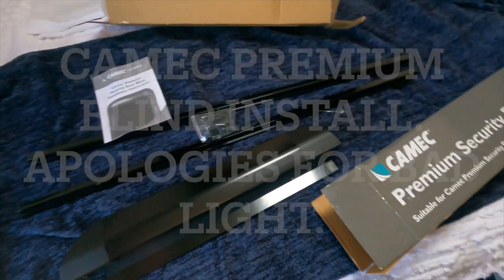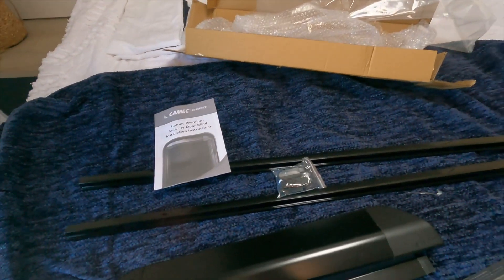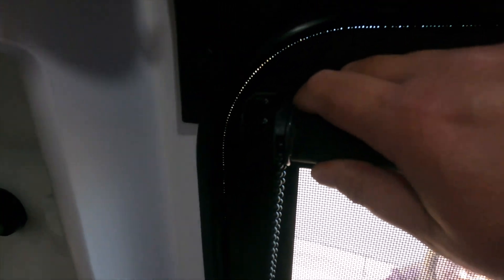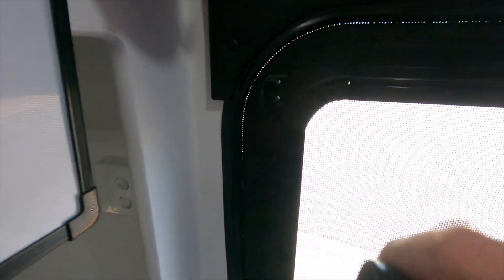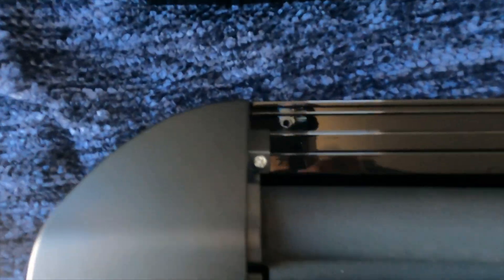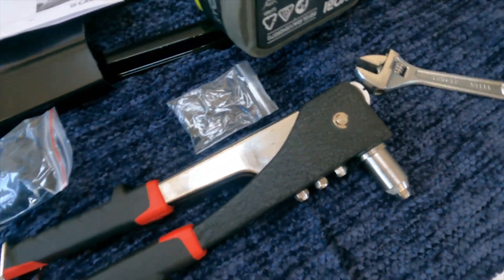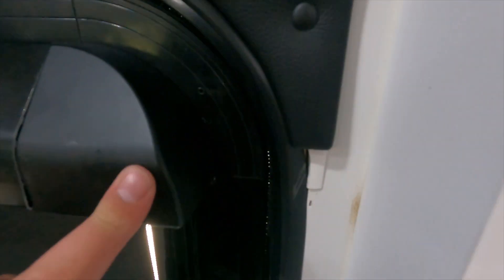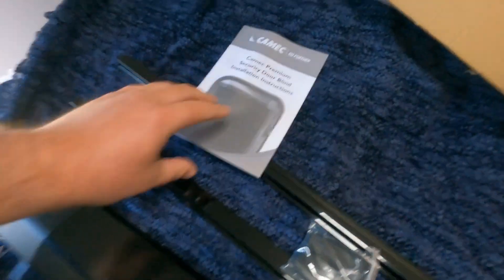Camec Premium Security Blind Install on Network RV 21 ft triple bunk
In this video i replace the factory camec odyssey blind with the Camec Premium Blind as ours lost some parts from the constant blowing and clapping in the wind. Well worth the upgrade.

Purchased from Carac Caravan Accessories as was delivered really quick.